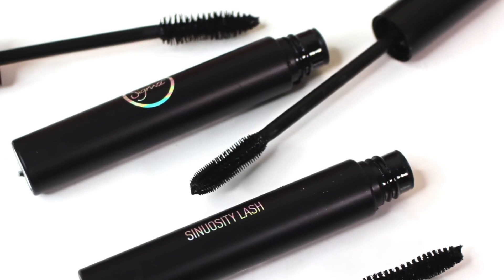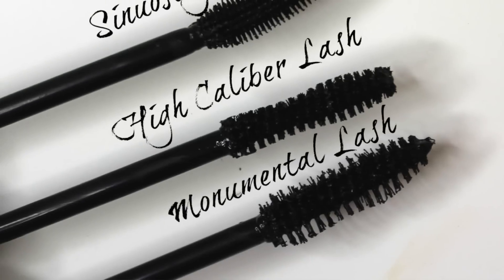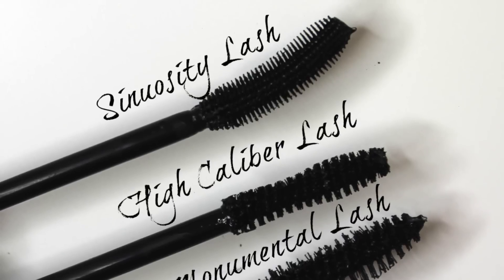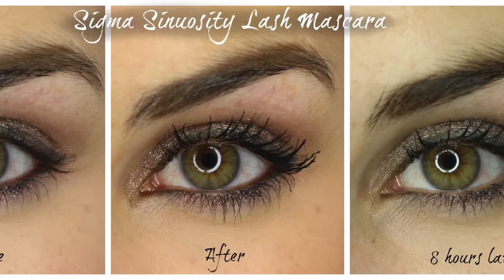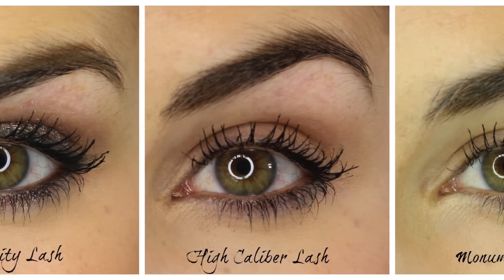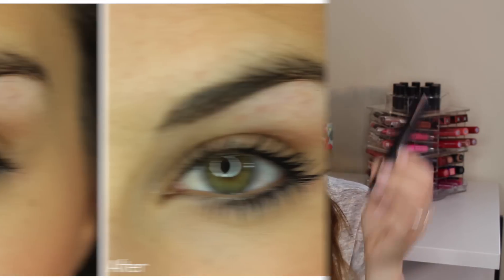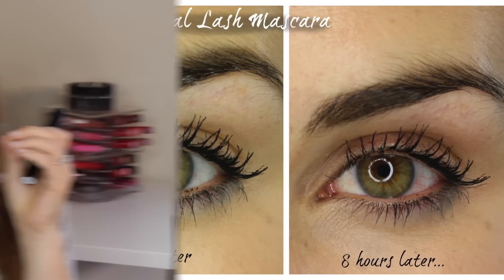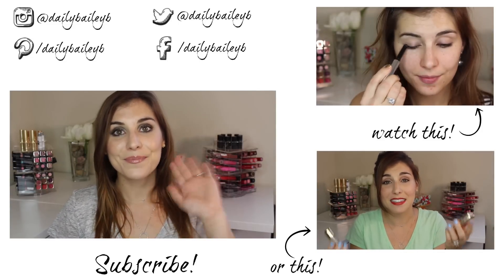Sigma Structural Lashes Mascaras Review | Bailey B.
Hey, guys! I have three new mascaras in my life, and wanted to share my thoughts on them with you. Sigma's new Structural Mascara line consists of 1 new mascara formula, and three new wands that determine the shape (or structure) of your lashes. Check out my video to see what I think of them!